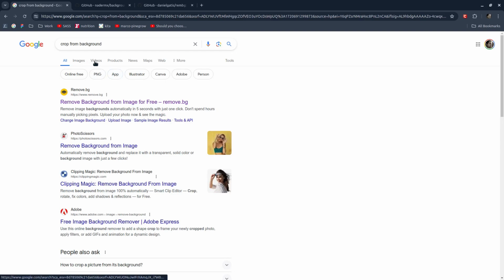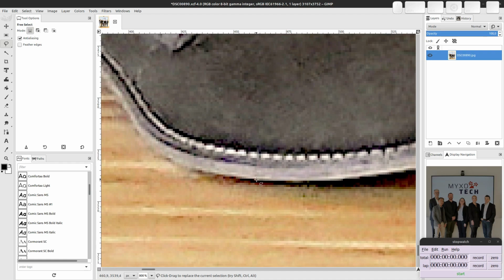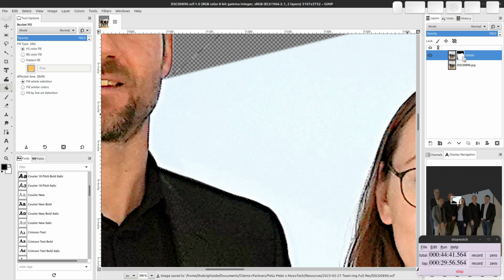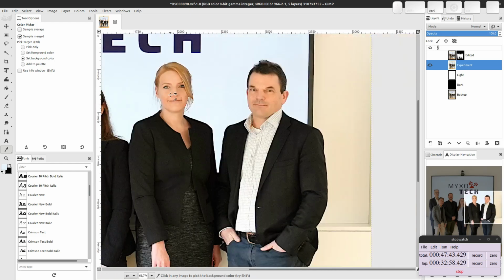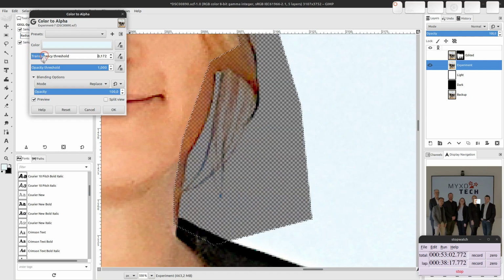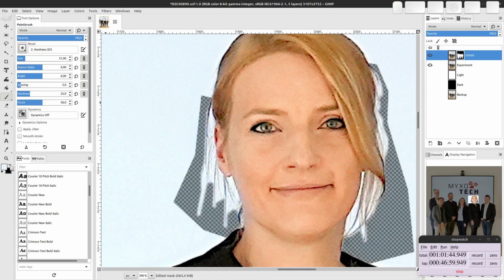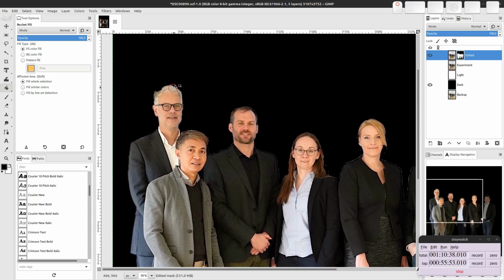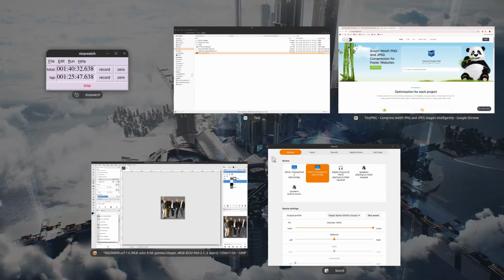Day 10: Team Photo: Background Removal with Gimp | Bricks website build: MyxoTech (Re-Upload)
(Re-upload with fixed music) There's no two ways about it: I spent 1.5 hours doing something that AI can do for me - with better results! - in less than 30 seconds. If anything, this video shows you how people *used* to remove backgrounds from images in ancient times.

While I think it's nice to see how it's done by hand, there's no reason to do it this way in 2024, even if you're a Linux user like me and can't run Photoshop with its AI background removal tools. First of all, there's stuff like BackgroundRemover or rembg that does run on Linux and it's 100% free.

Secondly, all you need to do is google something like "crop from background" and pick any of the myriad free web-based AI tools available to do the job. In the first few minutes of this video, I show you how to do it with remove.bg. For all intents and purposes, this is really all you need to watch.

/* Recommended links */

Curtail, the free TinyPNG alternative for Linux that I use for quick and easy image compression:

As I said, google "remove image background" or "crop from background" or something similar and you can remove backgrounds from images via AI. In the video, I use this tool:

It crops one image for you for free, from there on in it costs 90 cents per image or you can pick one of the affordable yearly plans.

Apart from that, just tinker with any other tool out there, there's plenty.

/* Chapters */

00:00 Here's how you do it in modern times
03:39 Drawing our selection around the edges of people (part 1)
06:30 Inverting & feathering the selection, working with a mask
08:32 Drawing our selection around the edges of people (part 2)
11:12 Why are we feathering selections?
12:45 Attempts to isolate strands of hair
26:00 Quick recap: where are we now?
26:58 Cutting out  the small spaces in-between
27:41 Removing white edge halos by hand
29:06 Soul-crushing conclusion / can we fix the hair?
30:59 Finalizing, exporting & optimizing the image

/* Music */